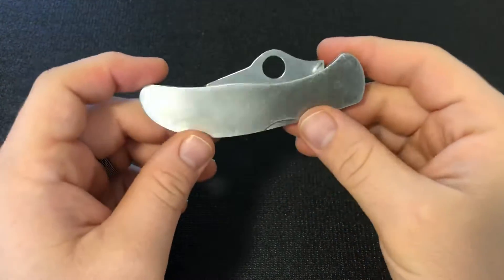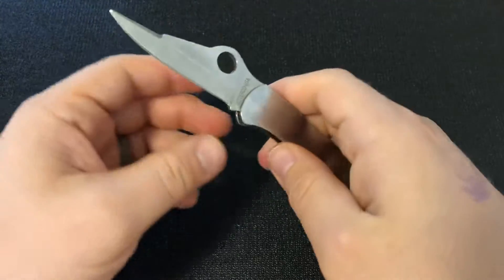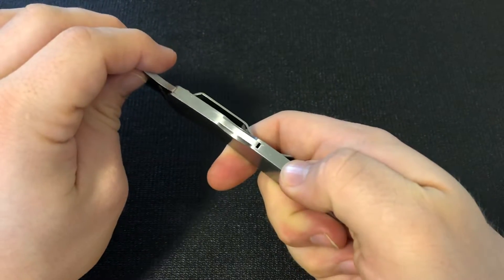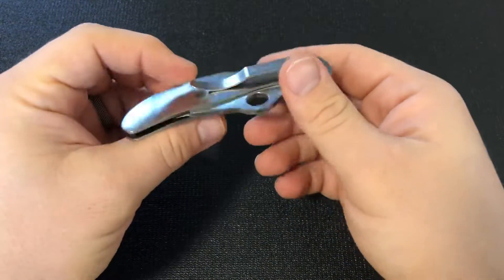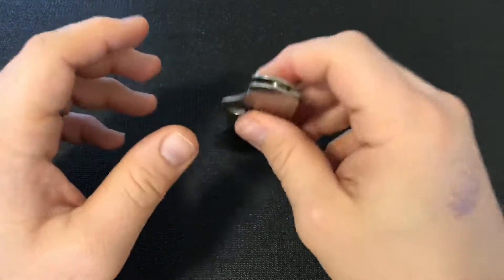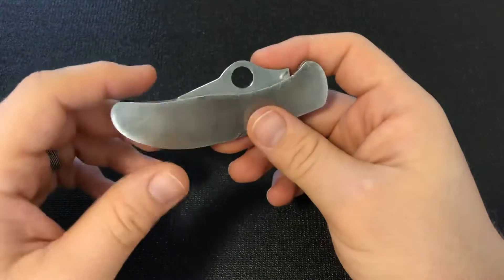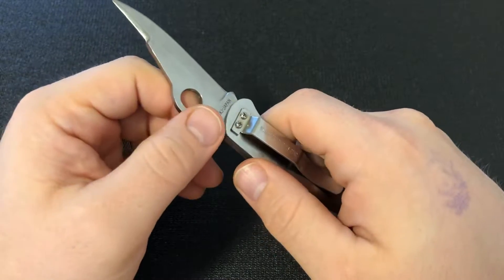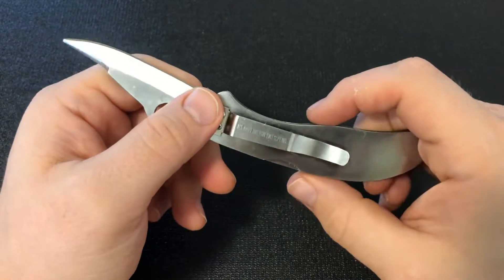Spyderco C01 Two Screw Worker Overview / Review / History. The FIRST Spyderco!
Please subscribe to my channel here and hit the bell for notifications. and subscribe via email to be notified when I post new articles. and don't forget to go out and do good!